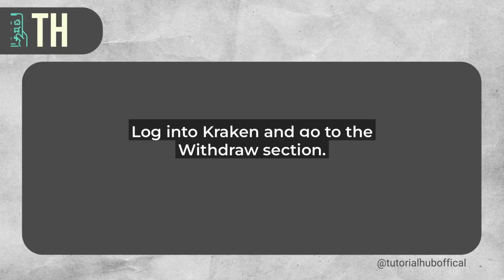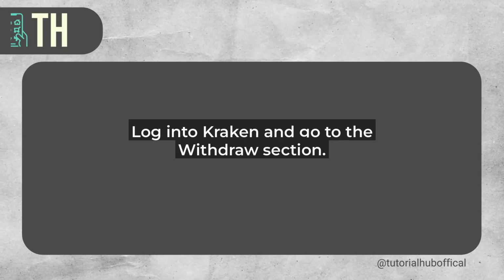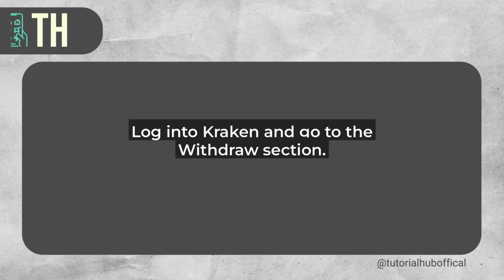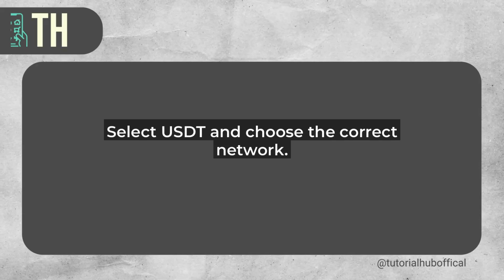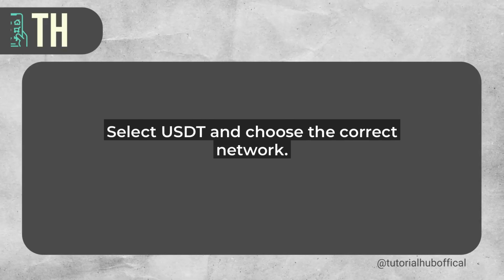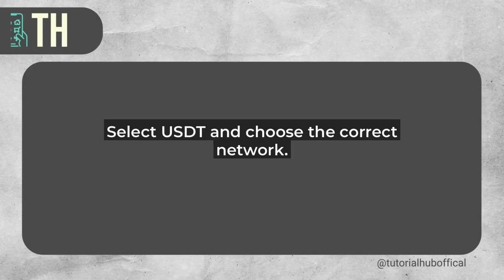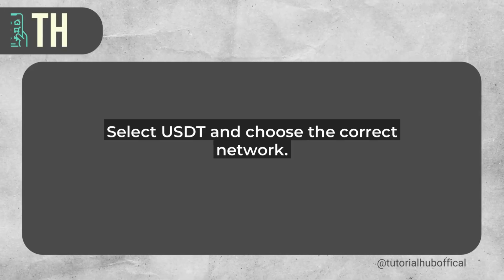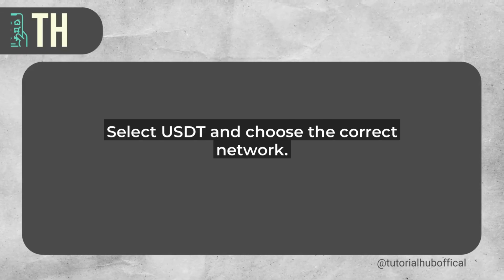How To Withdraw USDT From Kraken To Binance 2025